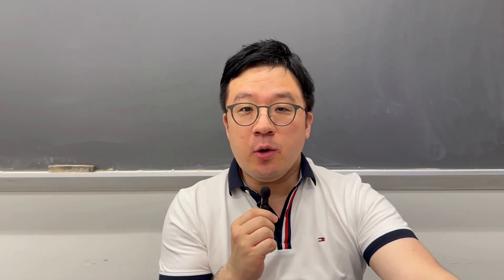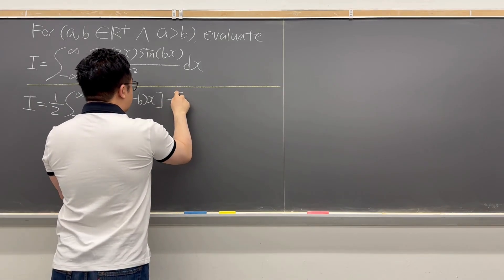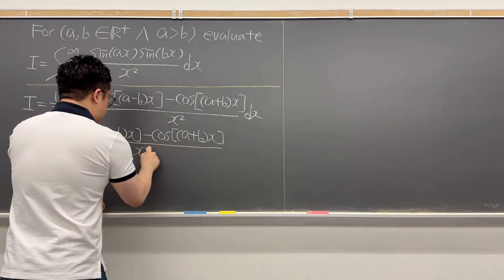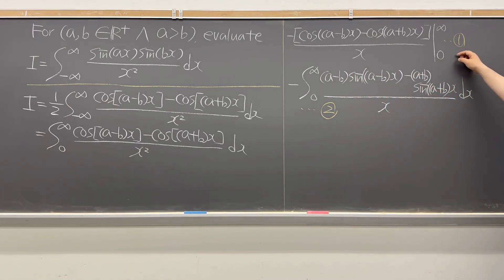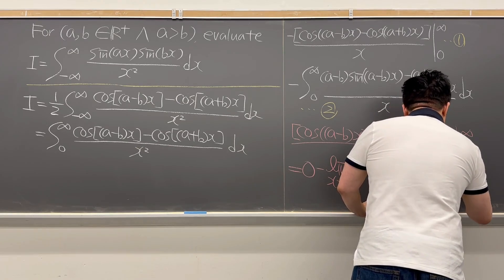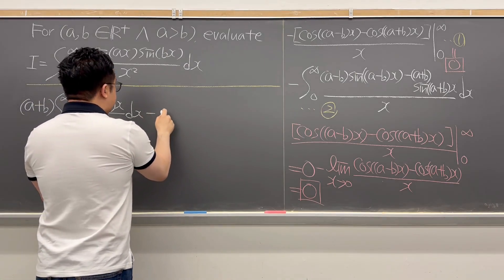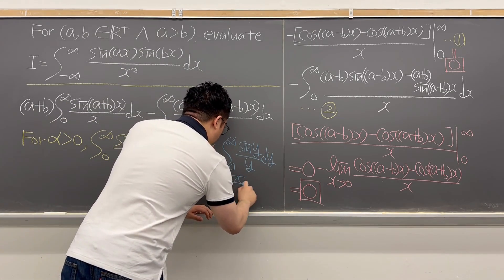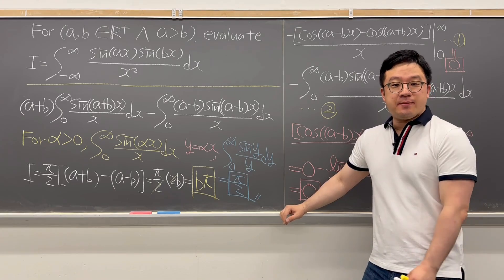Dirichlet Integral in a Twist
In this video, I am evaluating this interesting integral suggested by my friend USDescartes from Twitter using complex numbers.